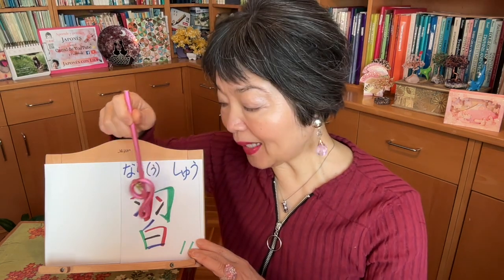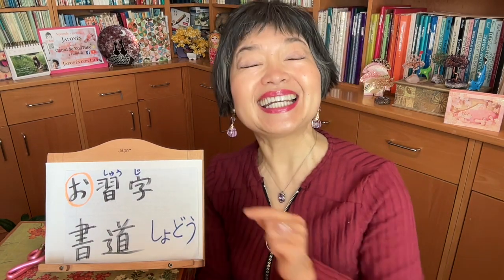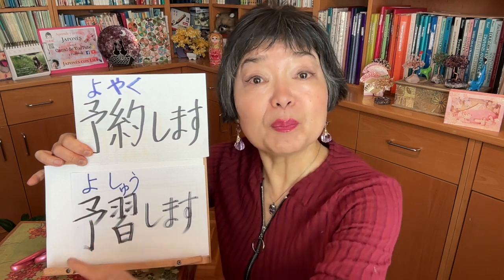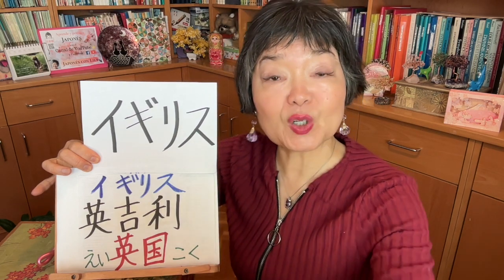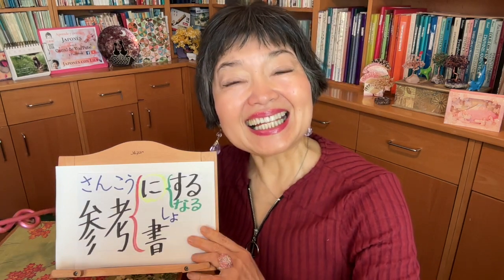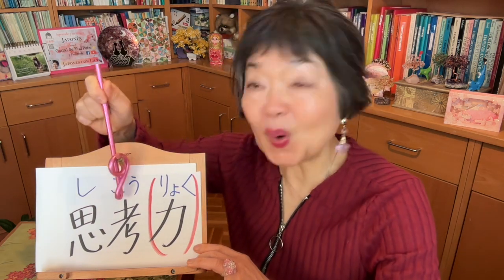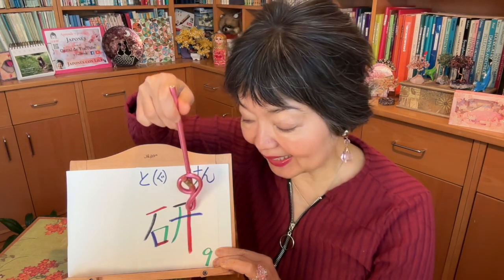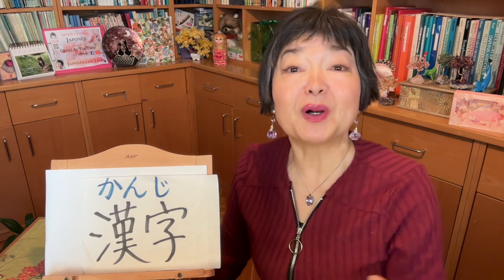KANJI 漢字(School) Part 2, JLPT N4-36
In this video you’ll learn many interesting words thanks to learning new 5 KANJIS.
We’ll also see the DIFFERENCE between COSTUMES and HABIT (習慣and風習), DIFFERENCE betweenお習字and書道 (Japanese calligraphy) and the
DIFFERENCE between 考えるand 考案する (to think).

1500 Japanese Vocabulary words for the JLPT N4
１）誰に英語を習ったんですか（習いましたか）
２）お兄さんは大学で考古学を勉強しています
３）日本には地震の研究者がたくさんいます